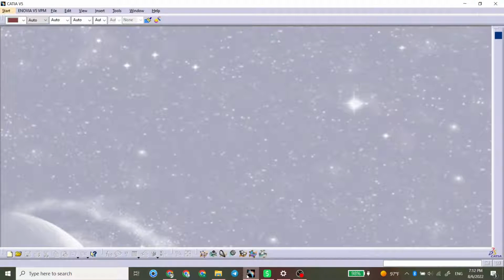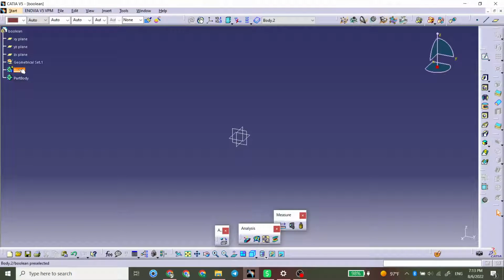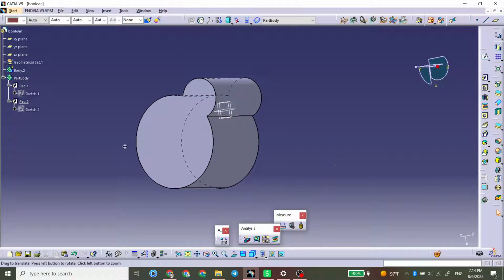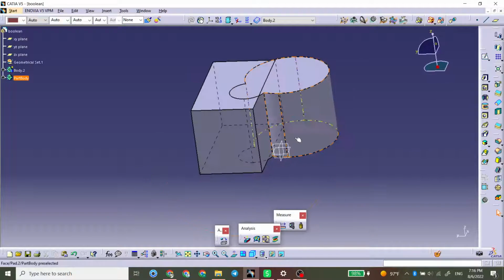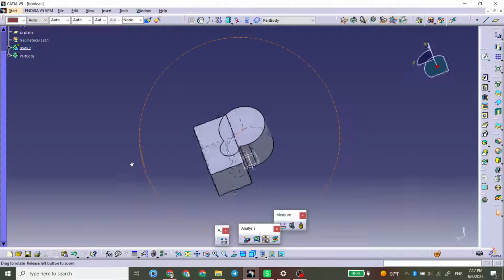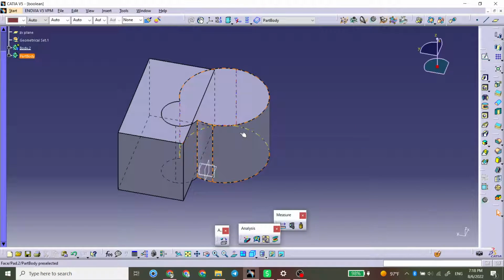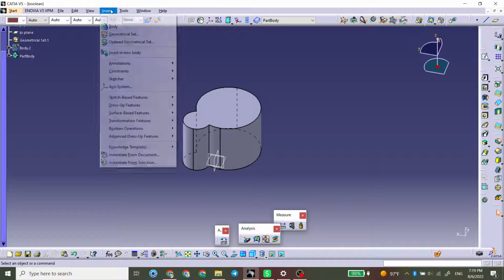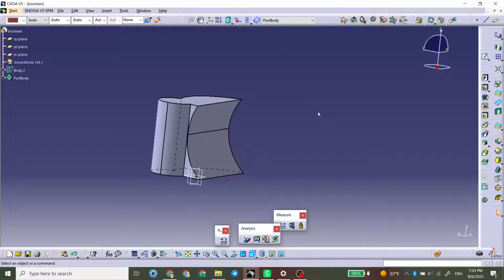CATIA tutorial (Part 26) Part design Boolean operation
In this lesson, I will describe all feathers in the boolean operation